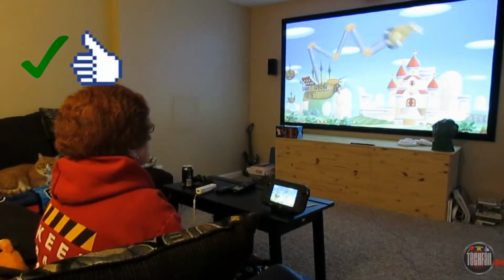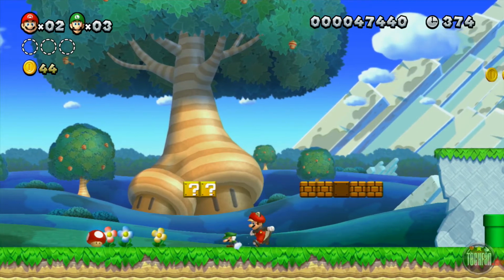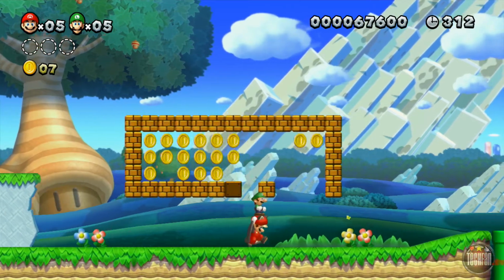Grandma Plays the New Super Mario Bros. U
Who says grandpas can't play video games? They just need someone to teach them! Today, I'm defying the laws of stereotypes and teaching my Grandma How to play the "New Super Mario Bros. U".